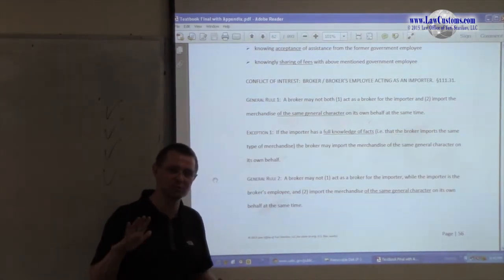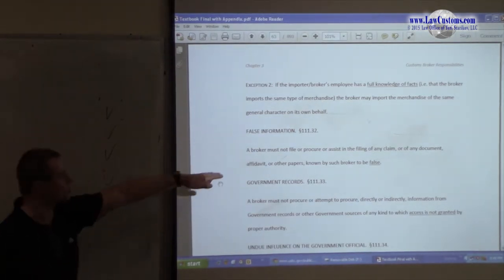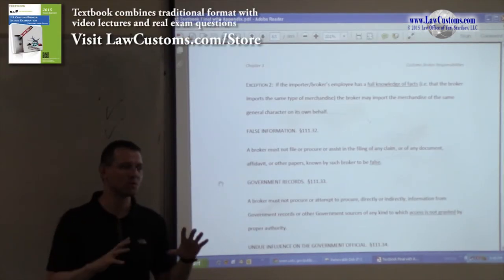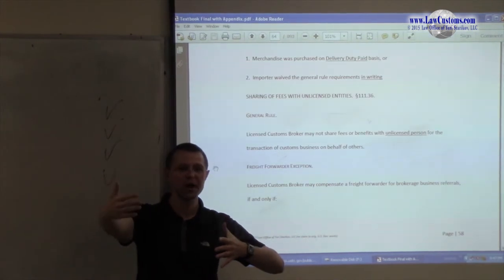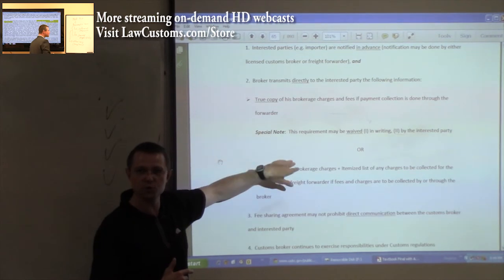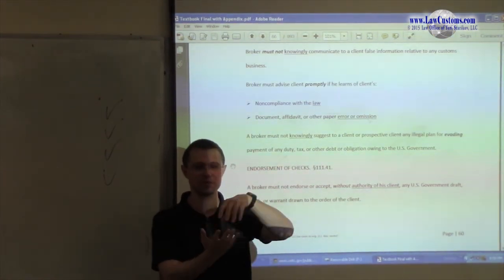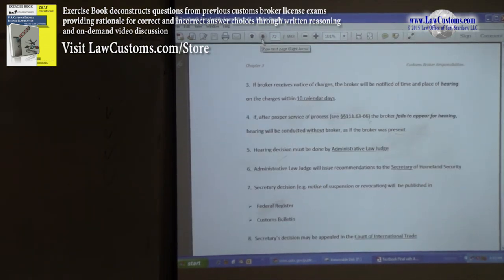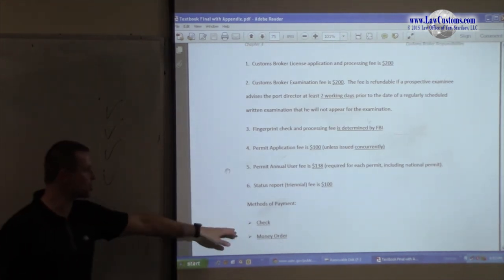Customs Broker Responsibilities Part 10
Lecture series preparing examinees to pass October 2013 Customs Broker License Examination (CBE Exam).

Class focuses on rules that a licensed customs broker must follow as a condition of maintaining the license.  Lecture distinguishes between natural person and legal person licensed customs brokers.  Class introduces ethical requirements that are expected from licensed professionals.  Most of the discussion takes place in the background of 19 C.F.R. Part 111.  Lecture also includes portions of Part 173 Appendix and recordkeeping duties.  Penalties and fines that licensed customs broker faces from failure to follow the rules are also discussed.  The lecture cajoles regulatory text with real life examples, as well as, methods of how customs examiners test this topic on the exam.